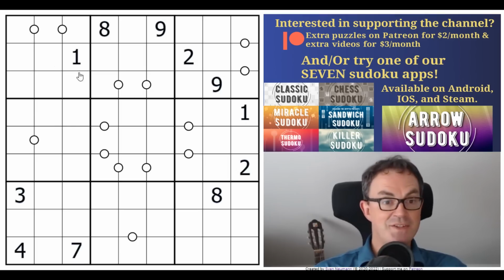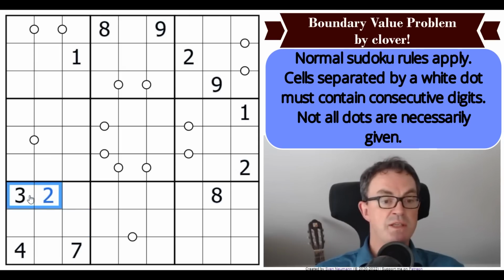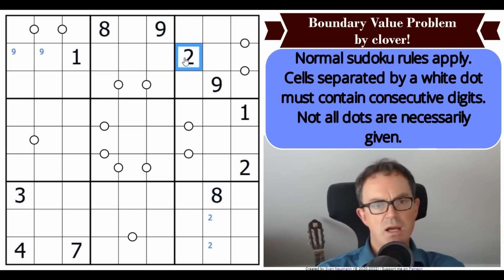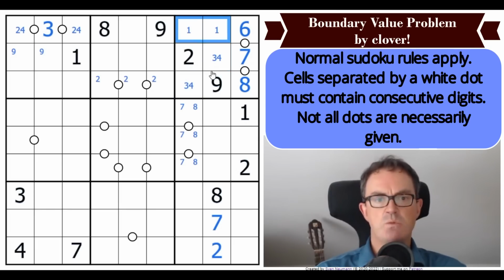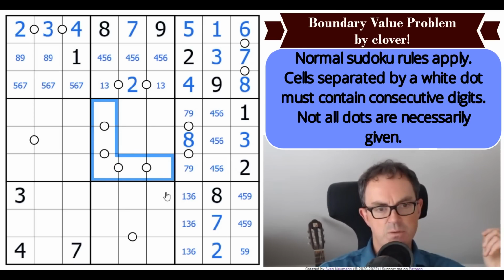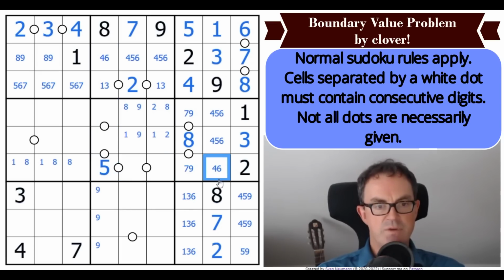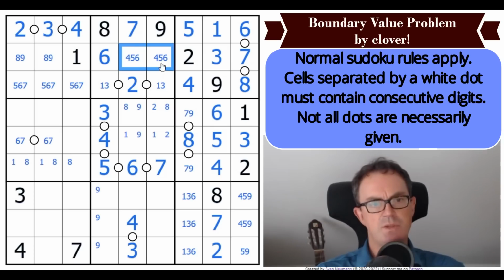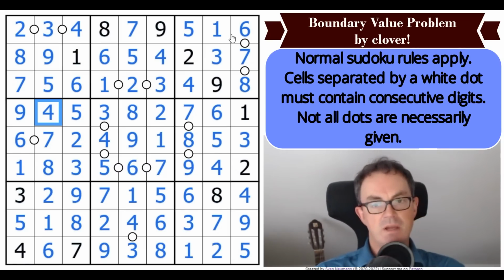Covid Man's Boundary Value Problem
*** TODAY'S PUZZLE ***
Apologies for Simon's voice again today, unfortunately he has Covid and is slightly under the weather.  Today's puzzle is a brand new one from clover! AND approachable - it's called Boundary Value Problem and it is approachable :)

Rules:
Normal sudoku rules apply. Cells separated by a white dot must contain consecutive digits. Not all dots are necessarily given.

If you manage to solve this one and want more sudoku then give this puzzle from Sam Cavnar-Johnson a try:

It's a classic sudoku with a very cool trick.

For those of you interested in the puzzle Adventure by Jon Schneider (mentioned in the video) there is a video here:

We have two amazing sudoku packs from Panthera, TheAsylum and grkles themed around Japanese Sum Sudoku (which make pictures in the grid if you solve them correctly!).  Closing date TODAY!!  Look out for video solves of ALL puzzles in these packs soon.

We've also got Mark's Platinum Jubilee Sudoku and a video on how it was made.

Box 102
56 Gloucester Road
London
SW7 4UB

You can now input your own classic sudoku puzzles into our software using our new App!  The app also comes with 12 handmade puzzles from us and we're also releasing occasional bonus puzzles too.  Already available on IOS and Android.

Here are the links:
Steam:

▶Logo Design◀
Melvyn Mainini